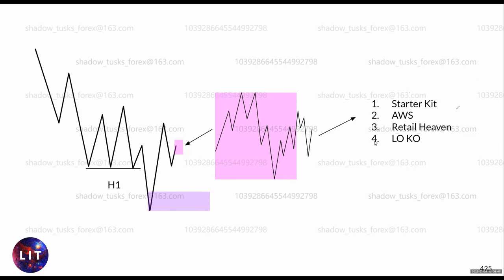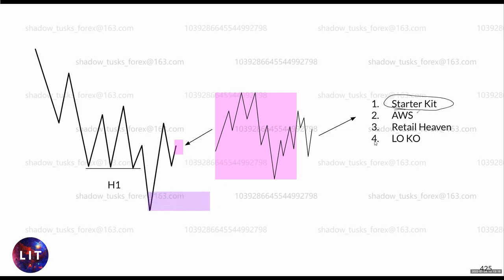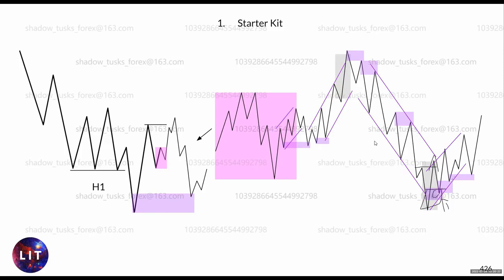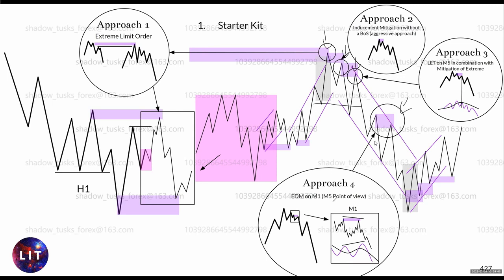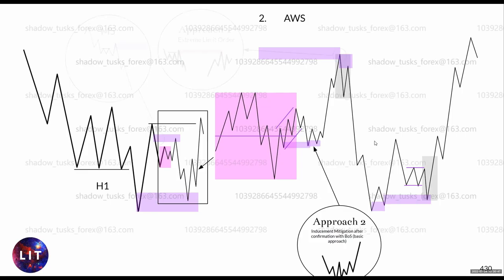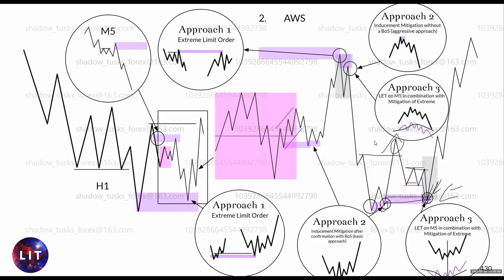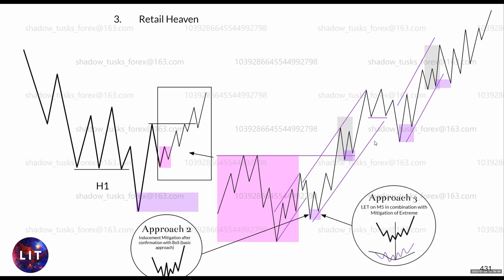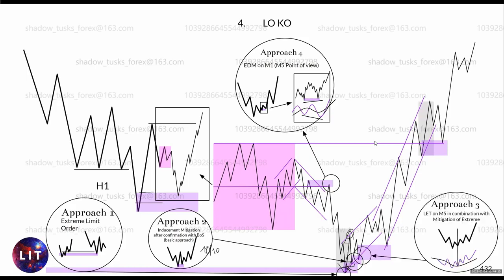7 The Blueprint